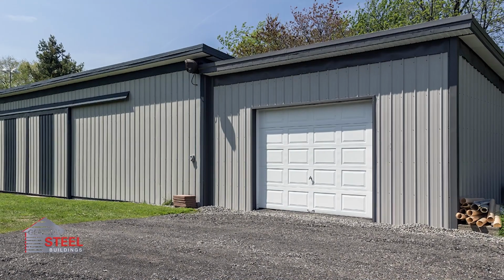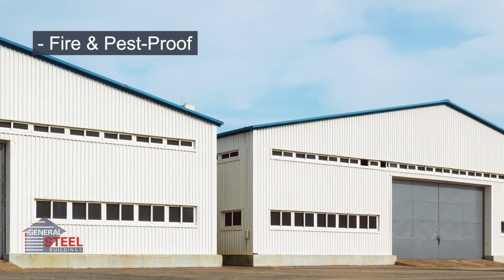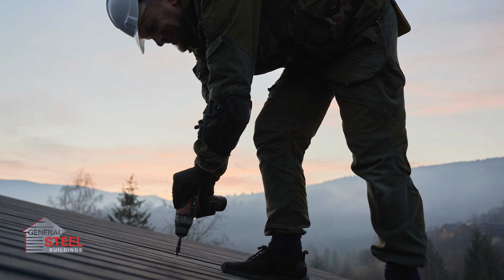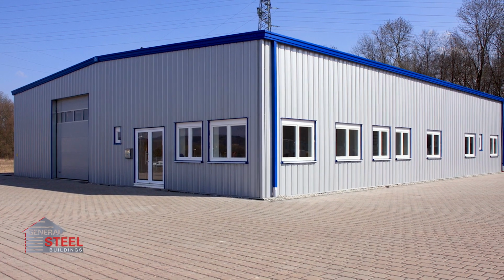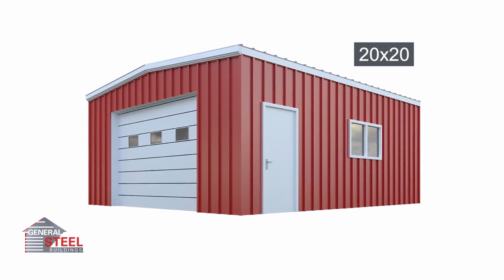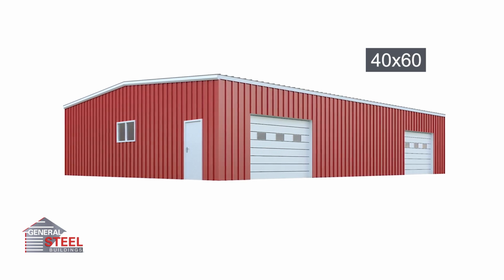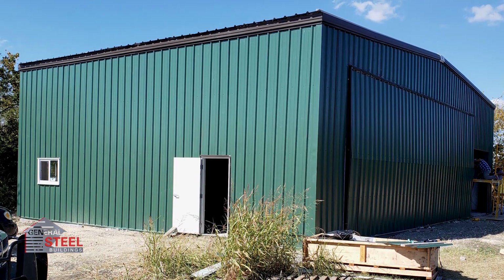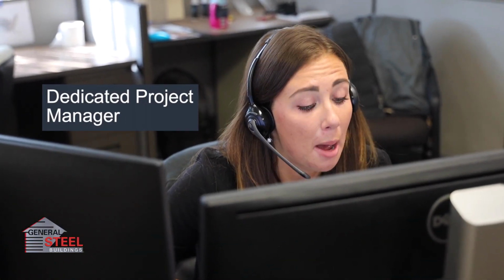Steel Storage | Steel Metal Buildings | General Steel Building Types 101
Whatever you decide that you need to store, securing it safely will be a priority. With a pre-fabricated steel storage building from General Steel, you can be certain your property will be safe.

CHAPTERS:
0:00 Intro
0:22 Benefits
1:45 Sizes
2:54 Customizations

🤩 Photo Gallery:
Discover what's possible with our building systems

🤓 Building Types:
39 common building uses and recommended sizes

🤓 Building Customizations:
Explore all of your building options

😍 Customer Reviews:
Our customers are our best advertisement

🤑 Price Your Building:
Request a quote in just 3 easy steps

Thinking about a steel building? Everything you need to know.

👇 Follow General Steel